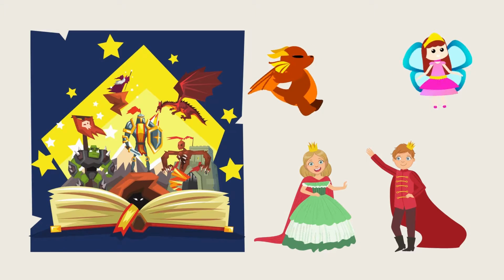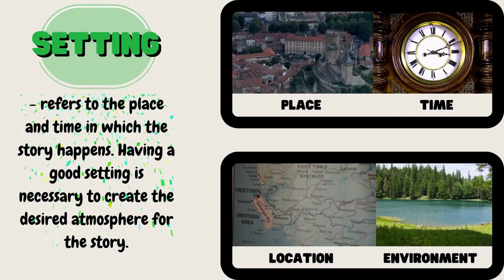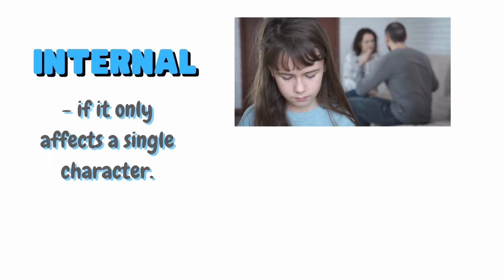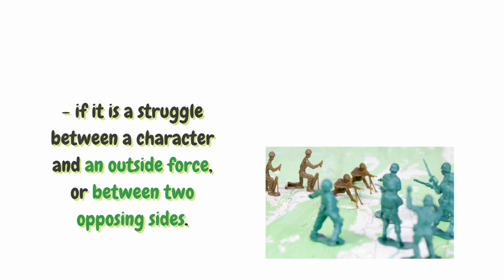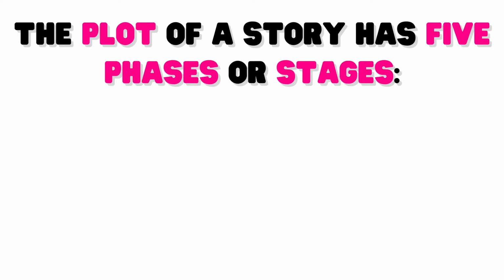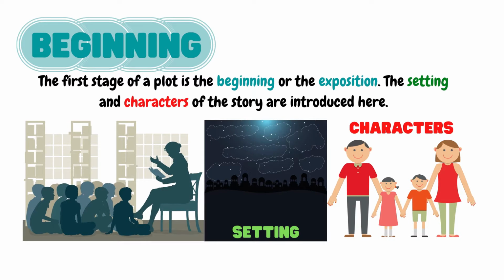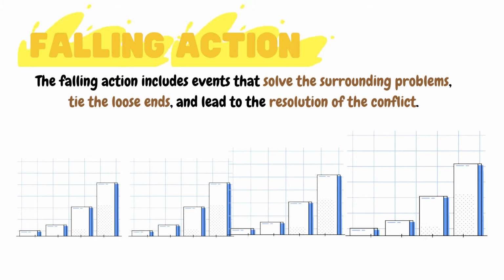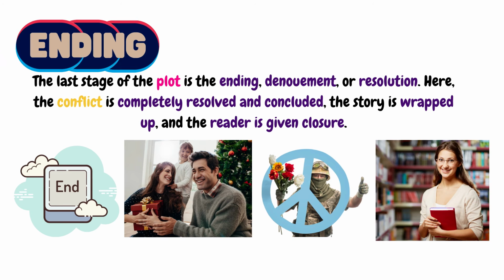Elements of a Story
This KPluz tutorial discusses the different elements of a story such as Theme, Characters, Setting, Conflict and Plot.